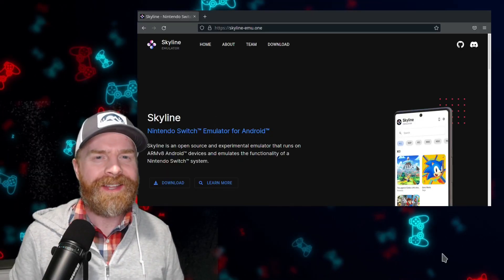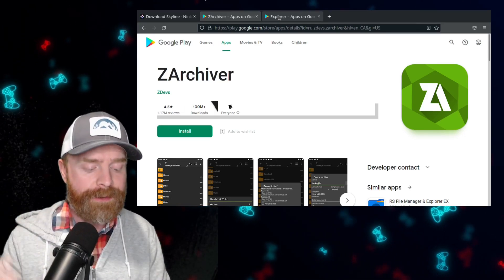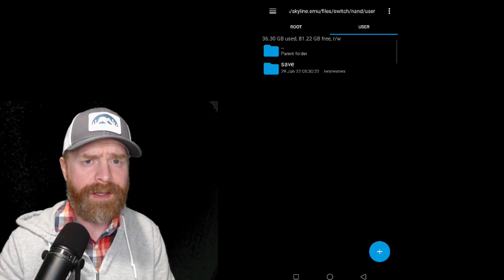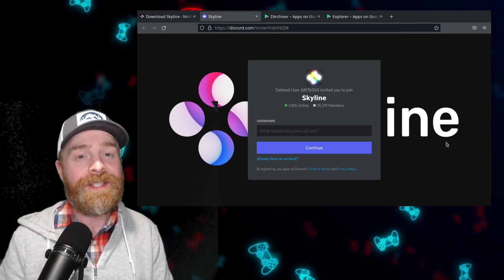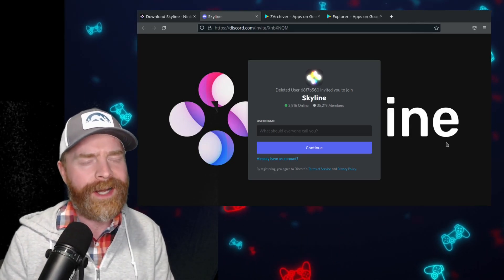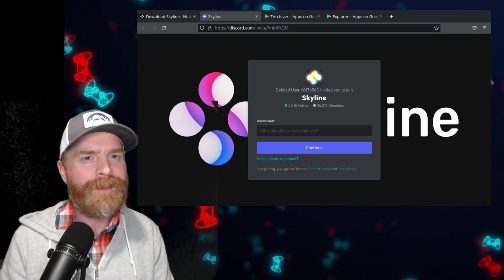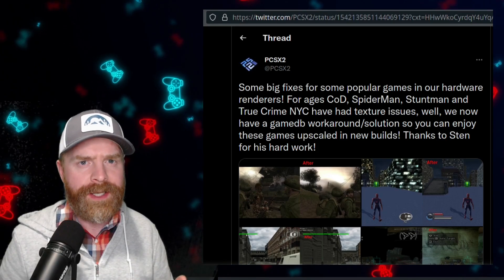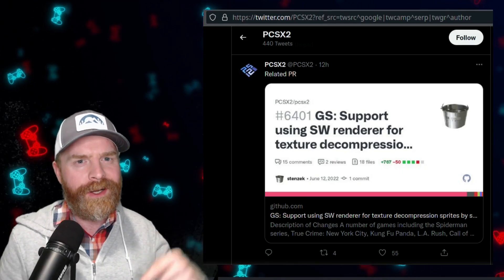Skyline Save File Trick, Big PCSX2 improvement and more...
Hey all! I recorded, edited and posted this video from my steam deck while camping, so I do apologize in advance if it's a little rough! It will get better! In this video we go over the latest and greatest Emulation news, updates and tips! Emulators discussed: Skyline (Nintendo Switch on Android) and PCSX2 (PS2 on PC)

0:00 Skyline Save File Trick
2:04 New Skyline Version
2:17 Huge PCSX2 Improvement